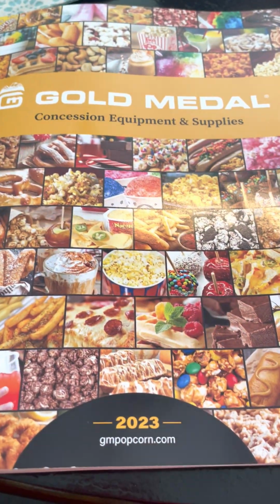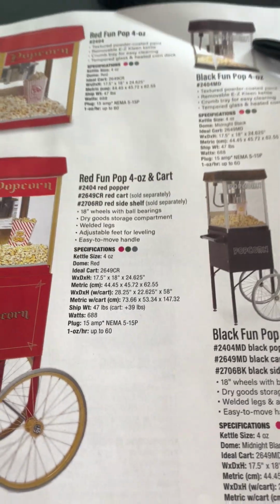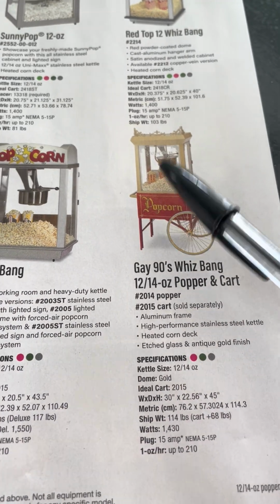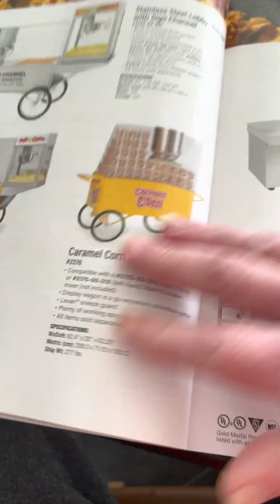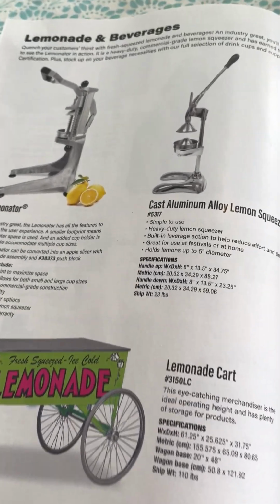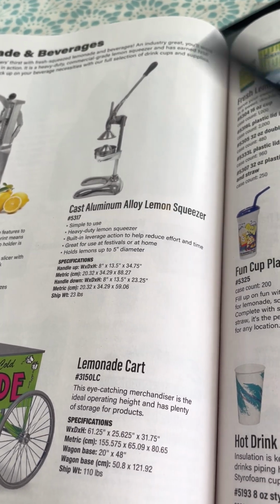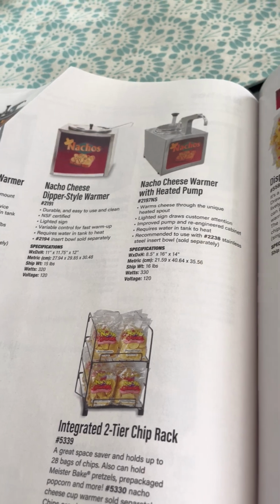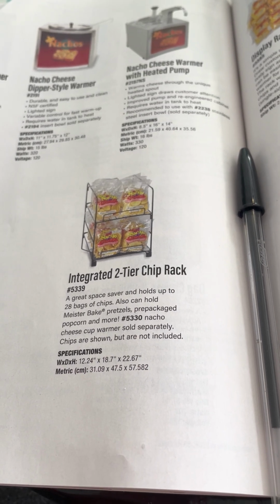Use this catalog to find the RIGHT equipment for you!